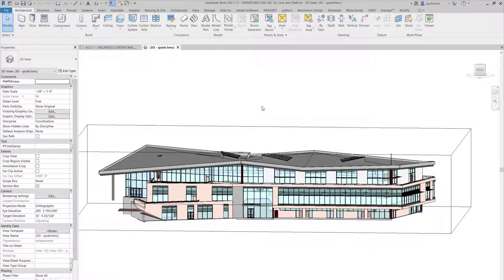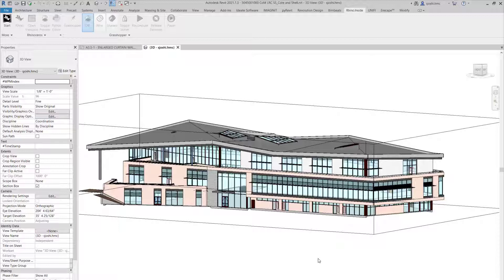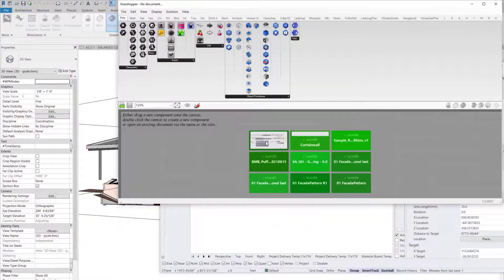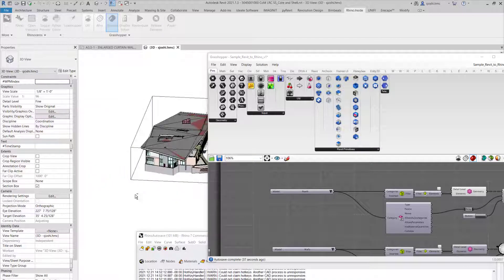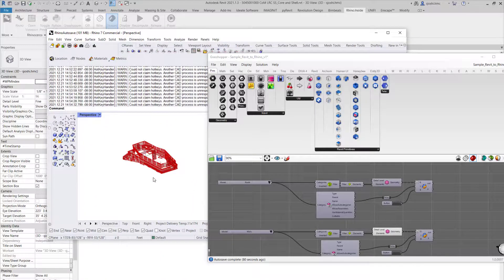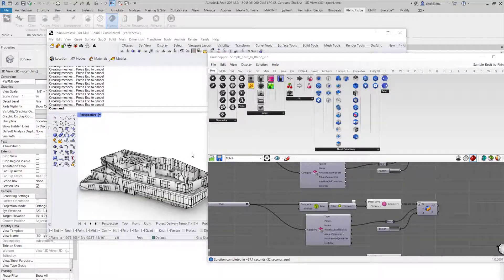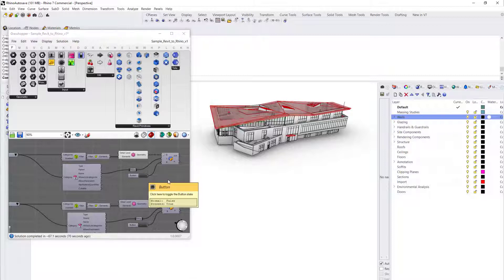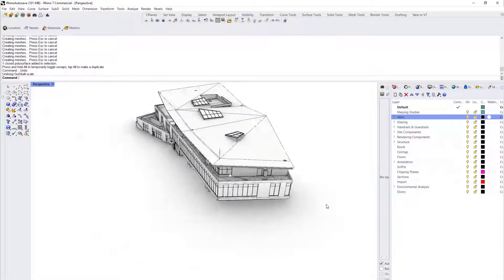Best Way to transfer geometry from Revit to Rhino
This is a cleanest and fastest way to transfer geometry from Revit to Rhino.
Rhino insider Revit allows clean transfer where model categories can be assigned to correct layer in Rhino.